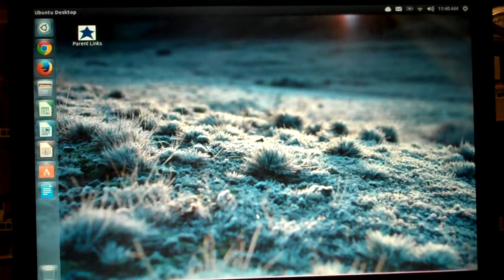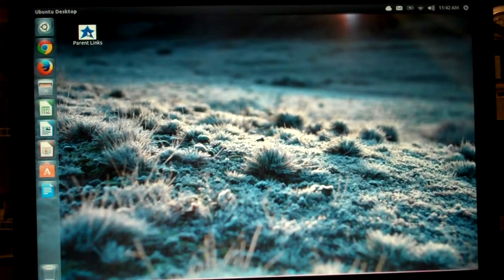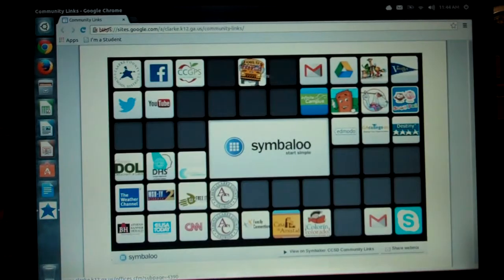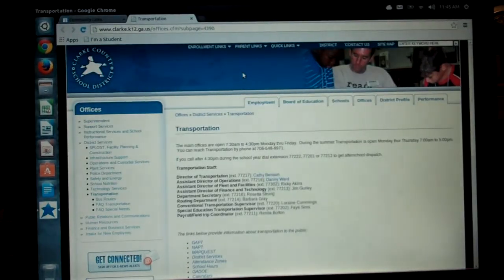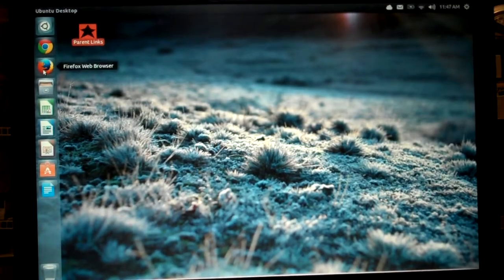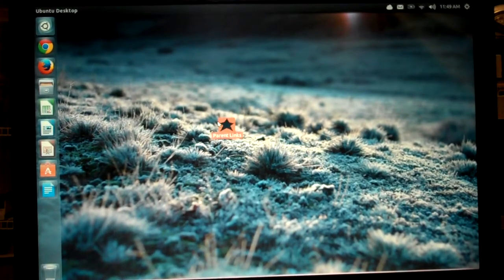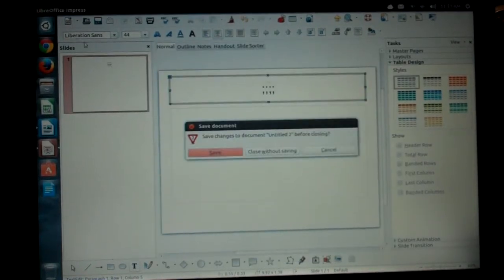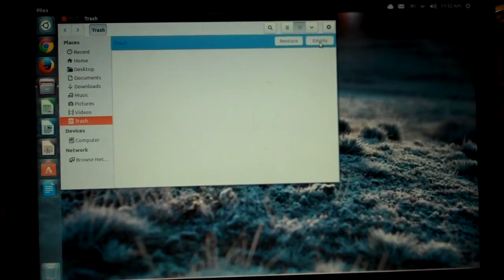Timothy Graham Training Video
This is the video portion inserted into my PowerPoint presentation.